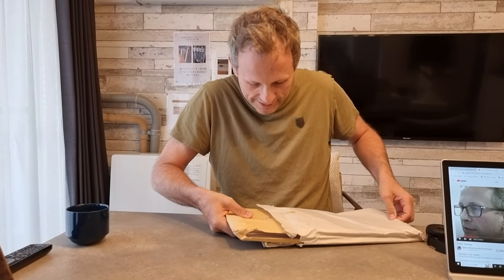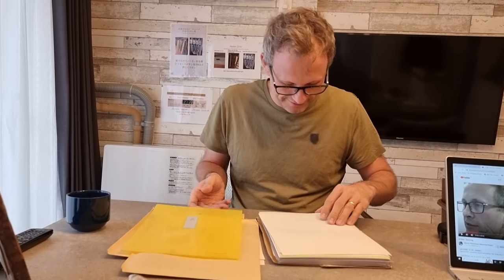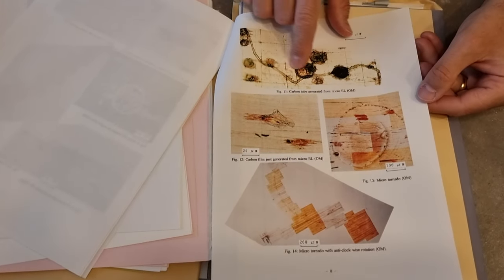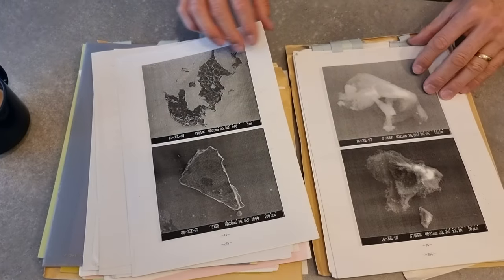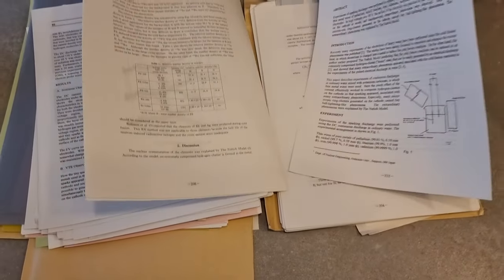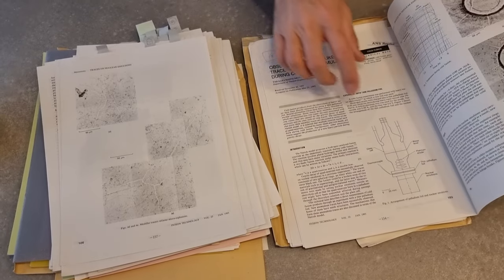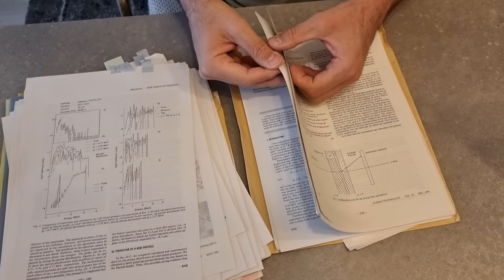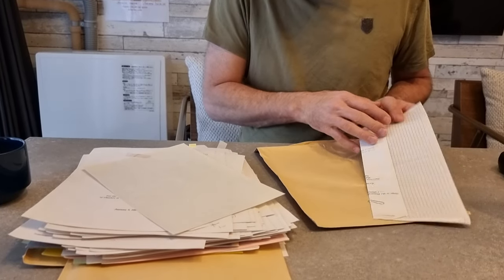Matsumoto - In Sapporo, documents received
BANK: HSBC
Branch Address: 153 North Street Brighton, East Sussex, BN1 1SW
Account Name: Quantum Heat C.I.C
Sort Code: 40-14-03
Acc No.: 12631571
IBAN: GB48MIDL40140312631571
SWIFTBIC: MIDLGB22